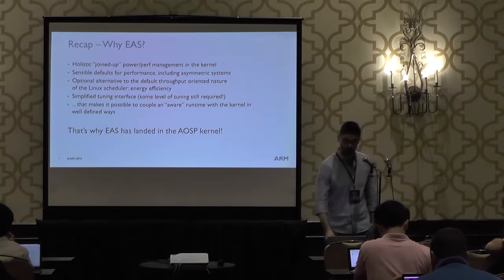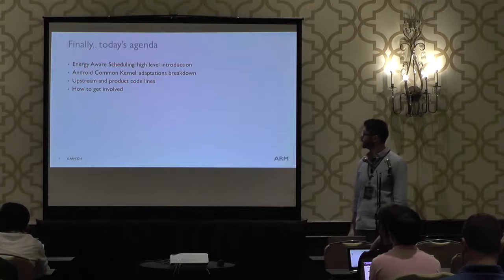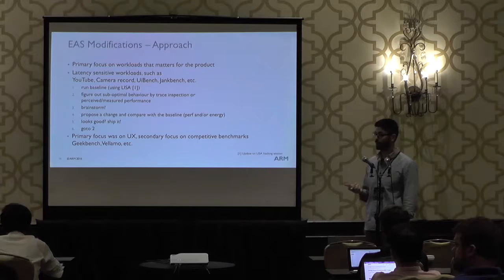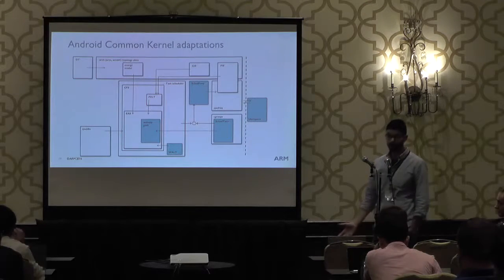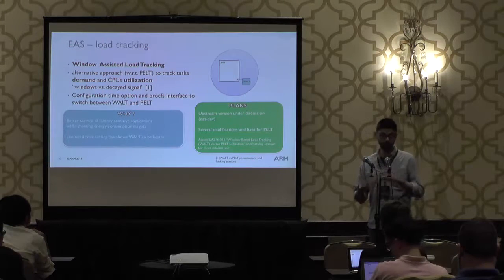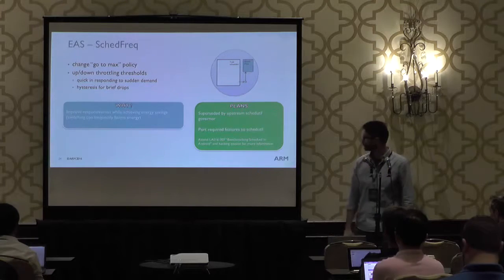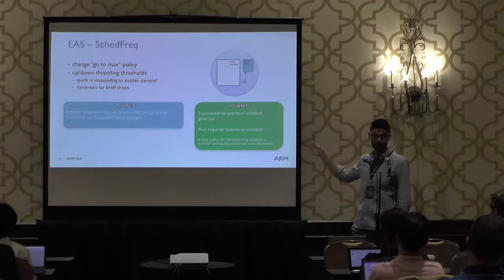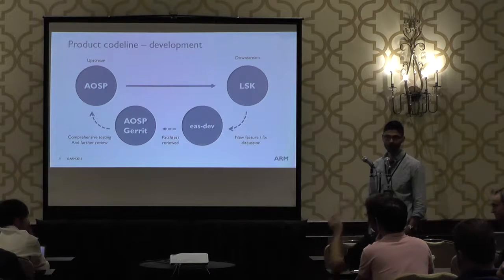LAS16-105: Walkthrough of the EAS kernel adaptation to the Android Common Kernel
★ Session Description ★
Walkthrough of the EAS kernel adaptation to the Android Common Kernel.

★ Event Details ★
Linaro Connect Las Vegas 2016
September 26-30, 2016